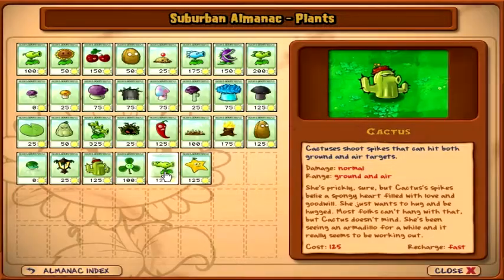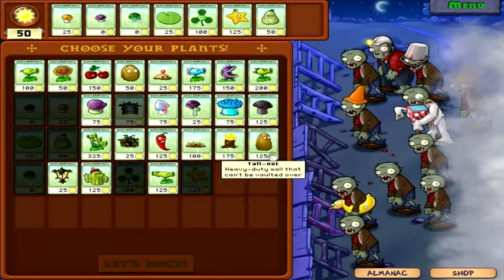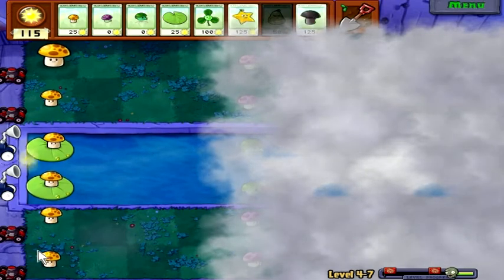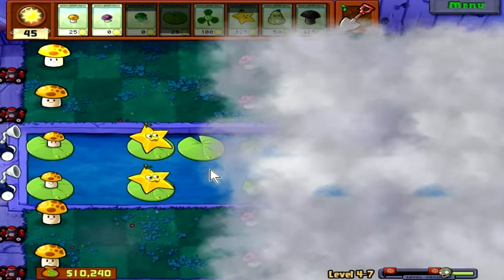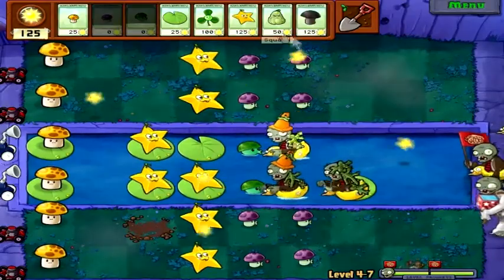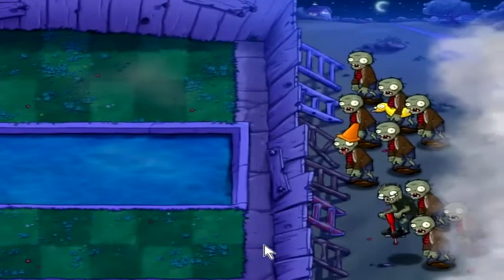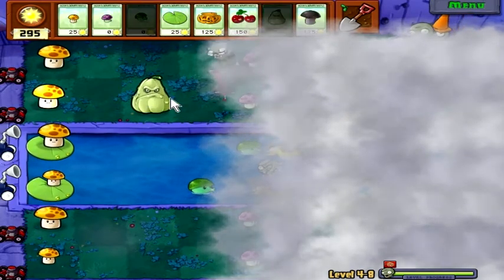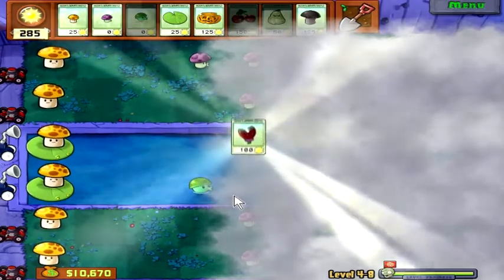Plants Vs. Zombies 12 - Seeing Stars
more fog levels.